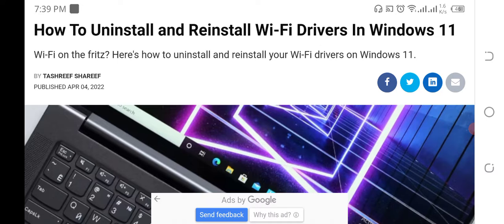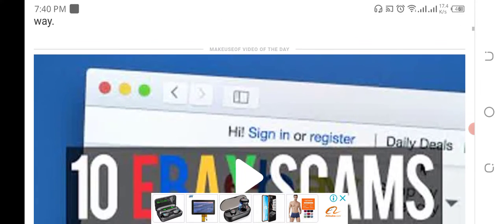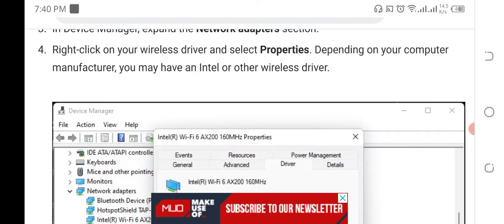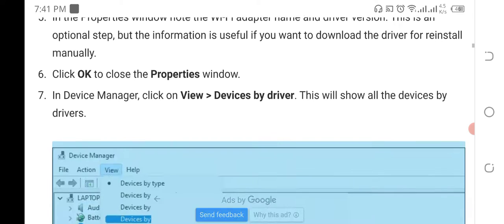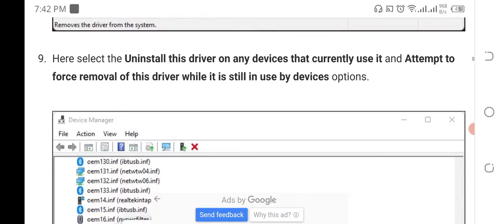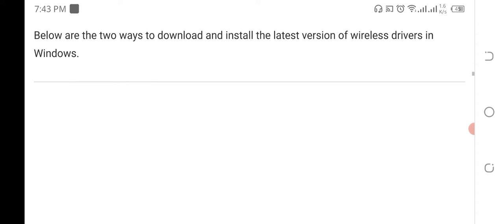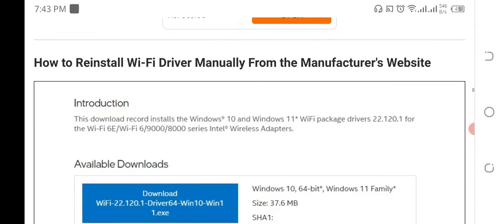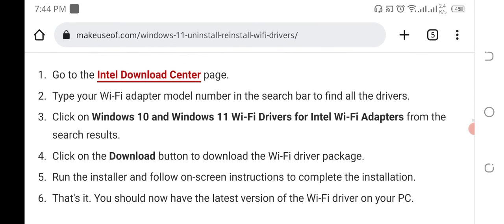How to Uninstall and Reinstall Wi-Fi drivers in windows 11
This video is about How to Uninstall and Reinstall Wi-Fi drivers in windows 11. Keep watching for new videos.